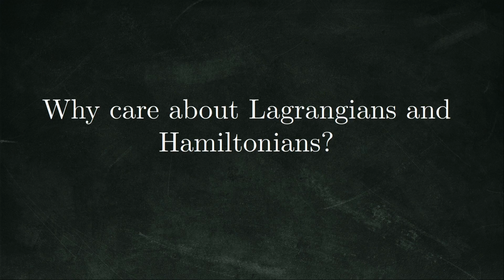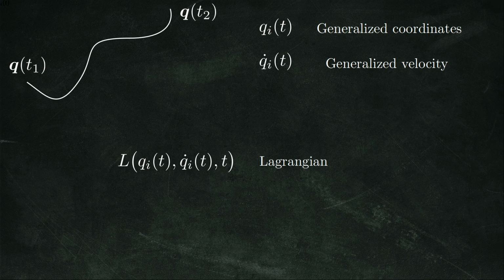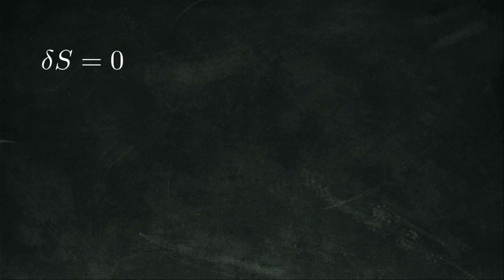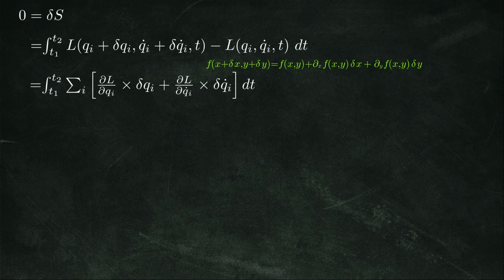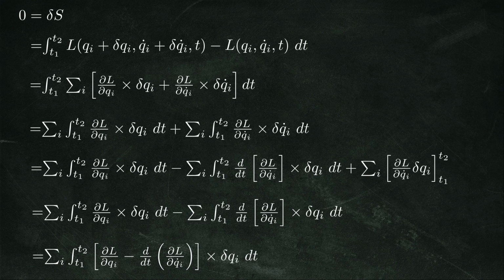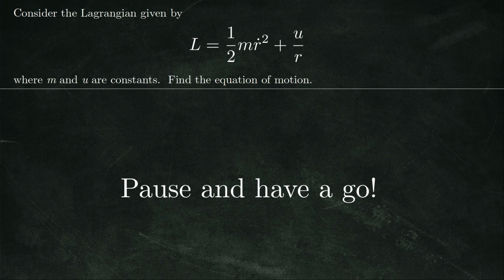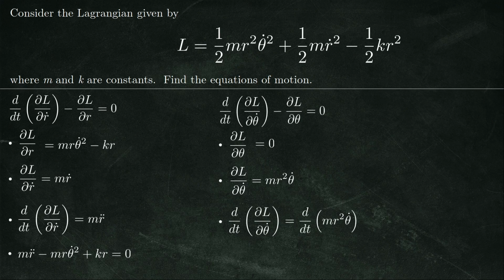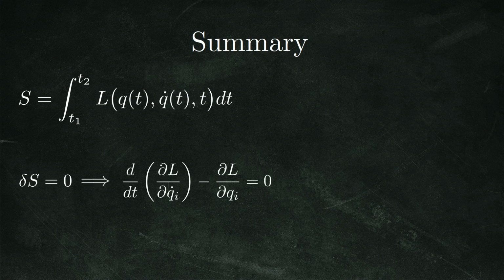Lagrangians And Hamiltonians 1: Principle of Least Action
In this lesson we cover the principle of least action and show it can be used to derive the Euler Lagrange Equations.  We use the equations to find the equation of motion